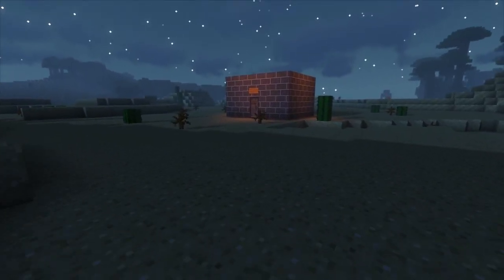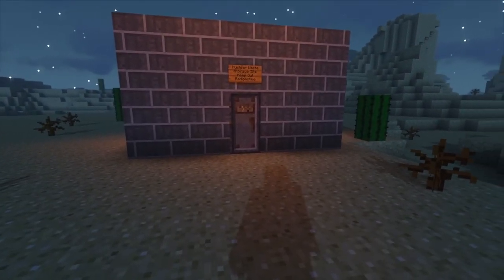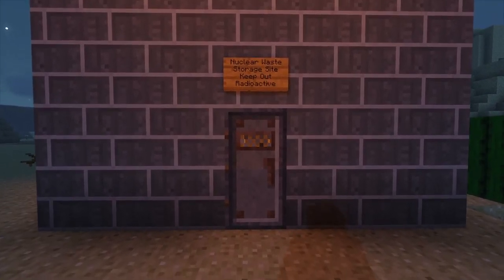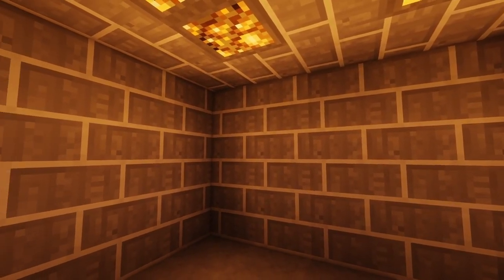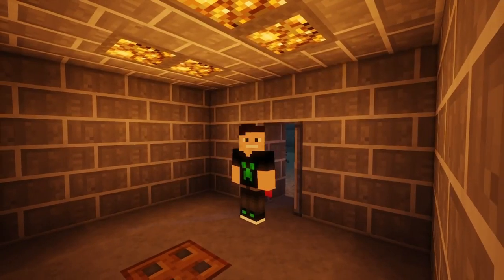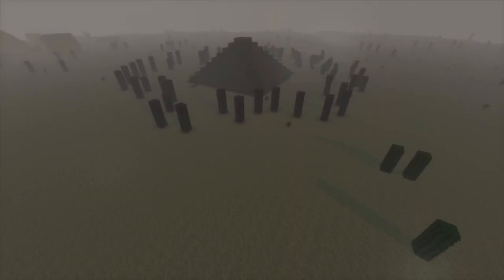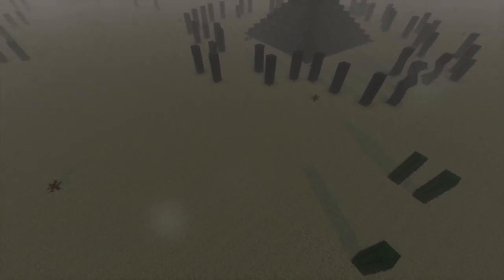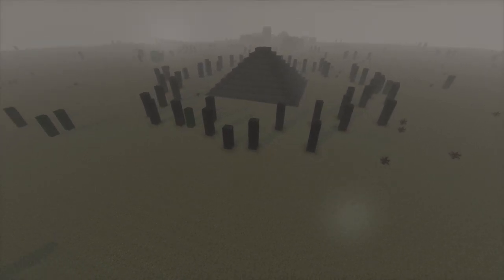The Lore of the Concrete Pyramid| HBM Nuclear Tech. MODDED MINECRAFT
Hey Semi Squad, Semi Neon here, and today we are delving into  modded Minecraft history and deep into the lore of the HBM Nuclear Tech Mod's concrete pyramids"  So, what is the origin of the message that comes from the marked concrete inside the pyramid that's what my question was and that's what I'm here to answer for all of us today